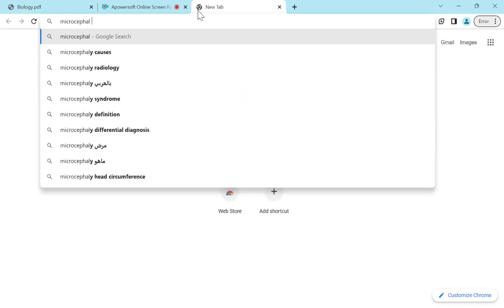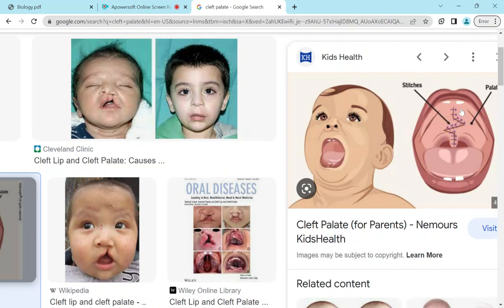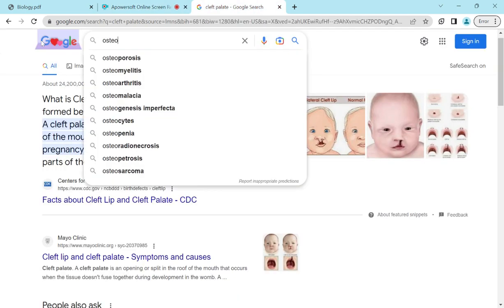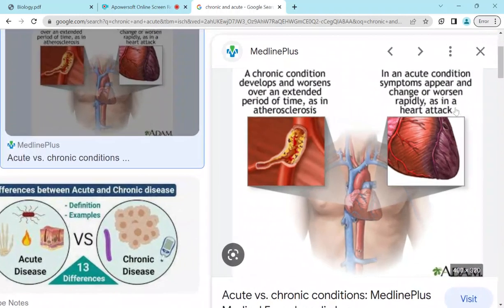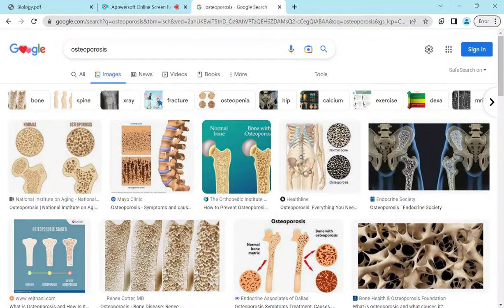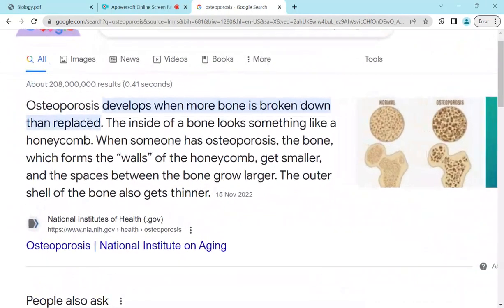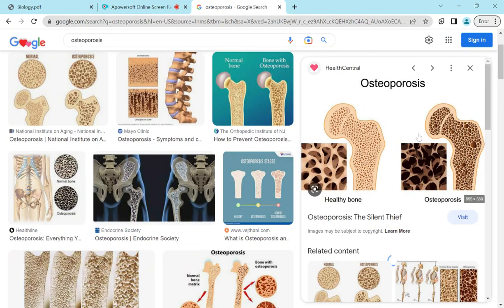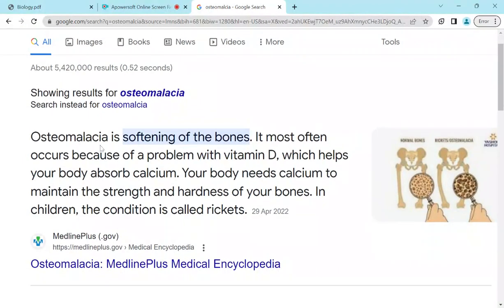Deformities of Skeleton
We will cover 3 causes of deformation in human skeleton:
- Genetic
- Hormonal
- Nutritional